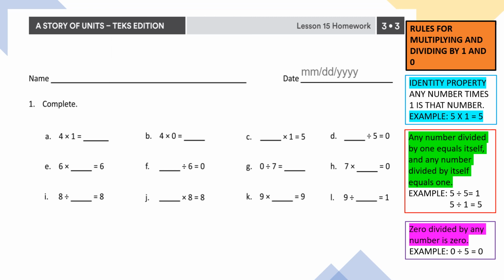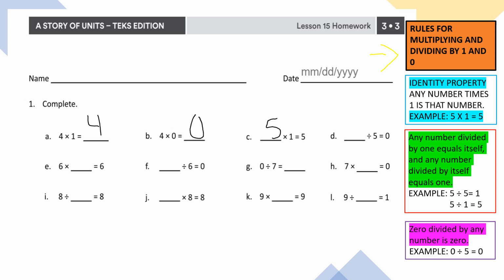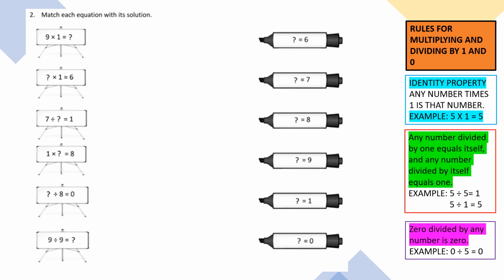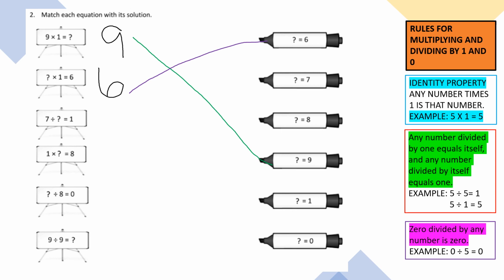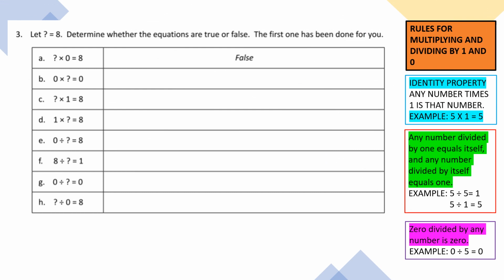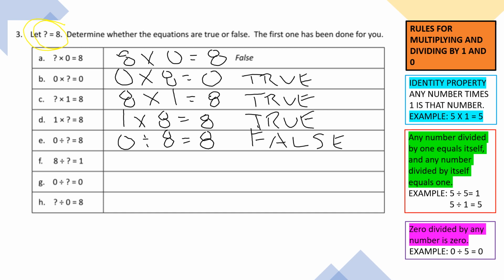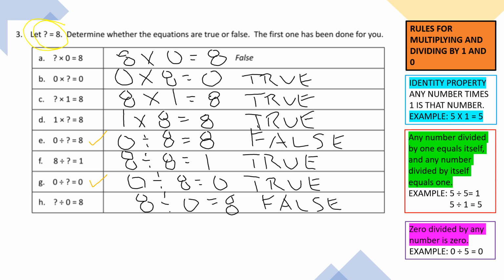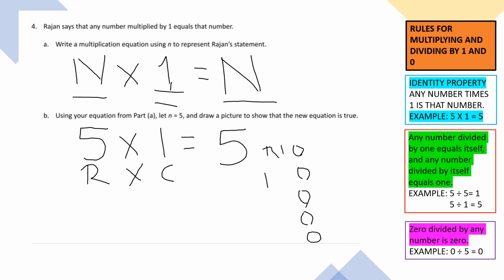Great Minds Eureka Math Grade 3/ 3rd Grade Module 3 Lesson 15 Homework